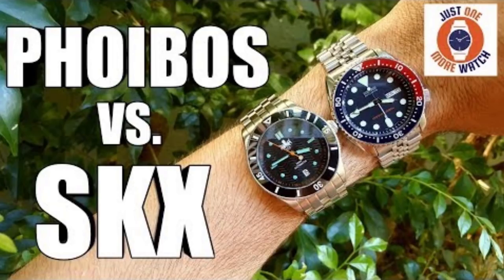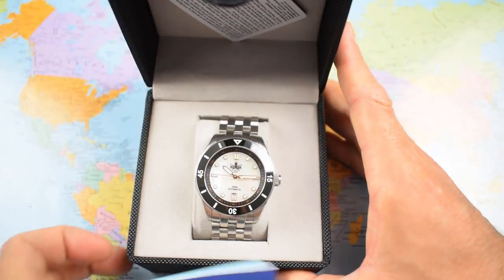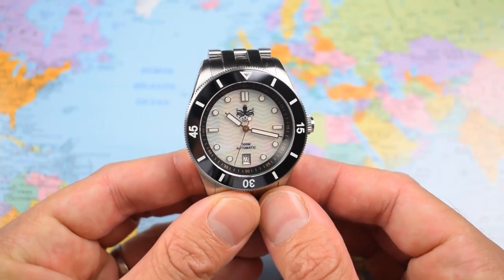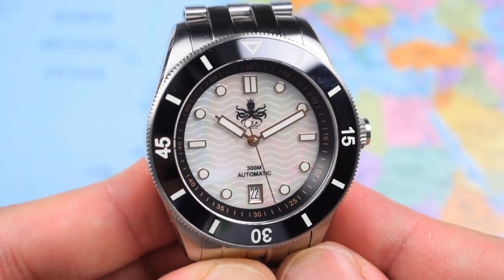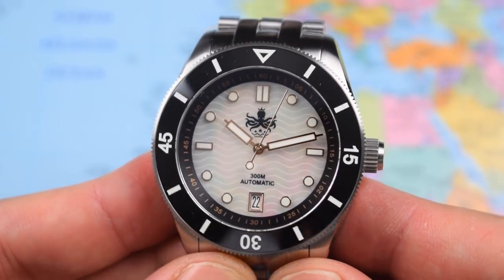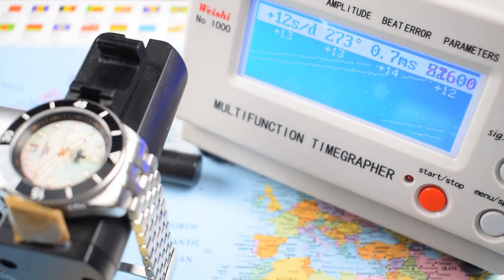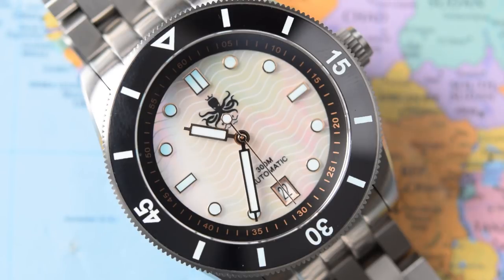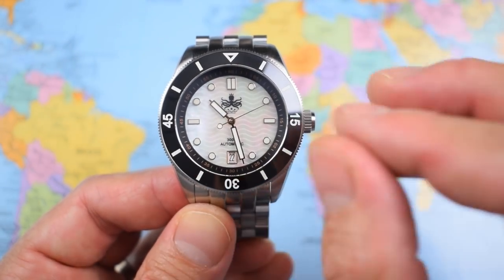The New(ish) $235 Phoibos Wave Master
Well, this is new(ish)! The design is from late 2017, but they changed the factory that produces them, and the result is a much better watch. Solid, chunky, and well made. with the exception of the light bezel. A bit surprising that, perhaps it was just mine. Let's hope they fix it for the Wave Master 1.5.5! Cheers, Jody